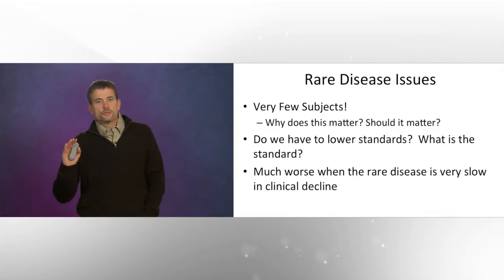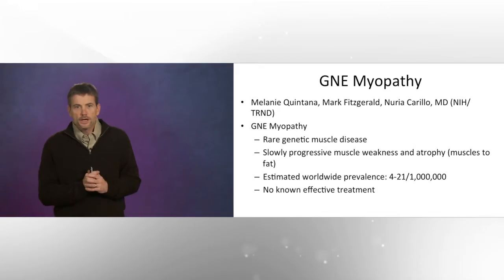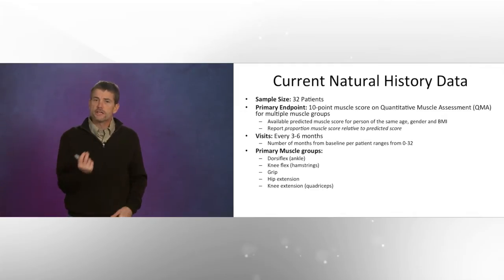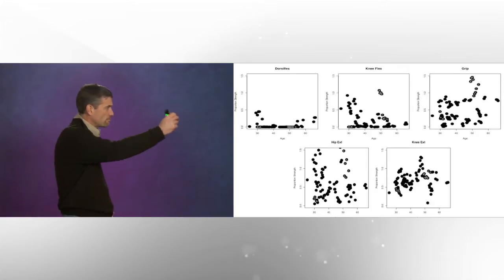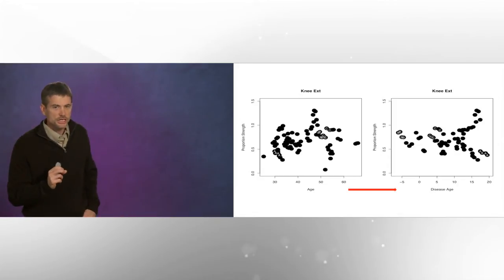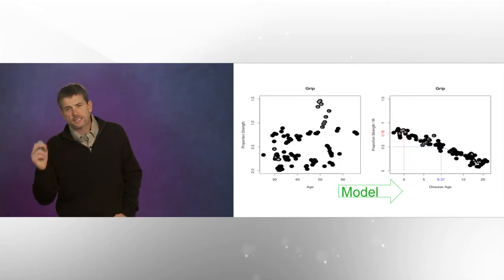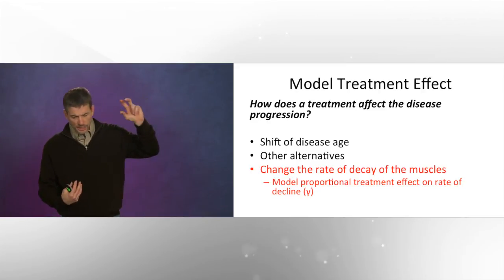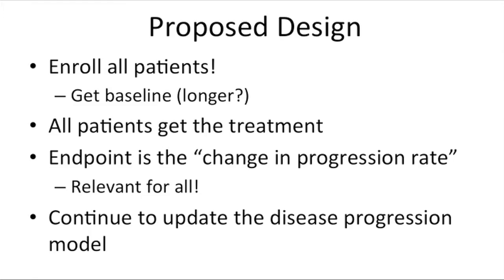Rare Diseases and Slow Decline: Can Thomas Bayes Help?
Rare Diseases and Slow Decline: Can Thomas Bayes Help? (Dr. Scott Berry)